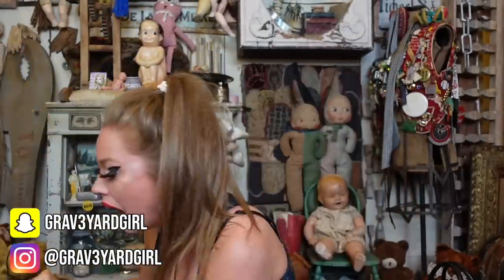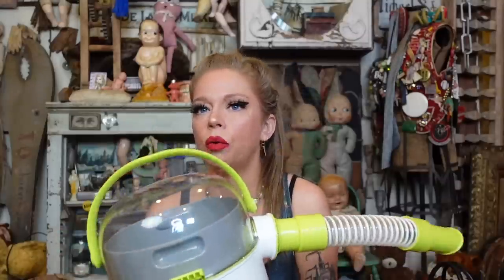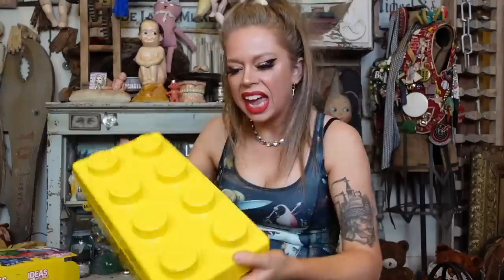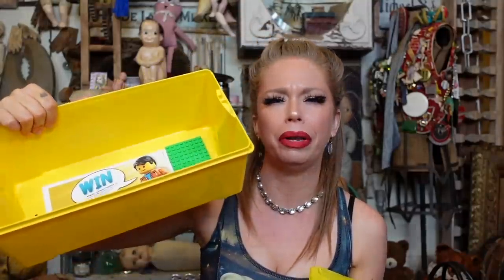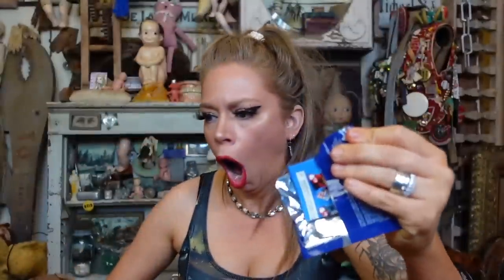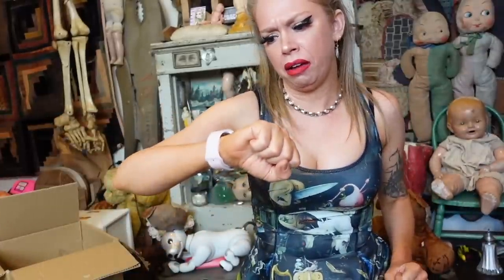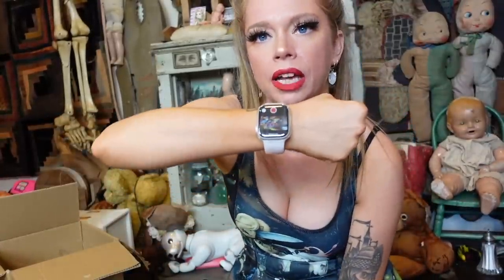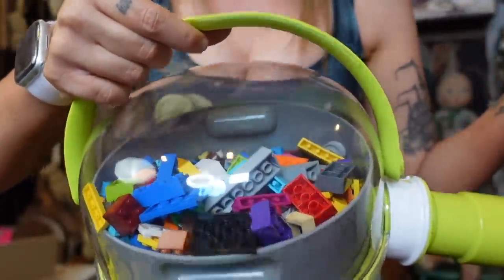PICK UP BRICKS- Does This Thing Really Work?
you can get the vacuum on amazon

- 8 Weird Amazon BATHROOM Gadgets Tested!

If you read this whole description comment 'PETER PAN'

GRAV3YARDGIRL
PEARLAND, TEXAS
77588